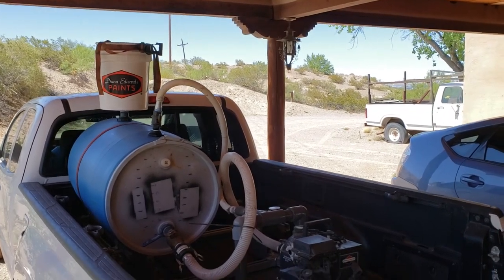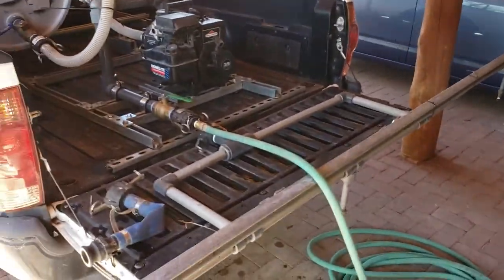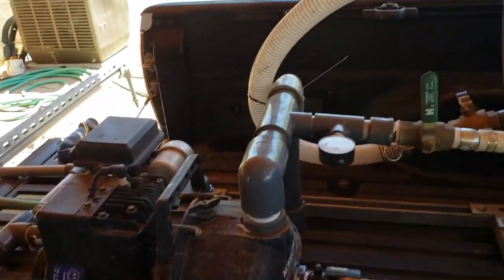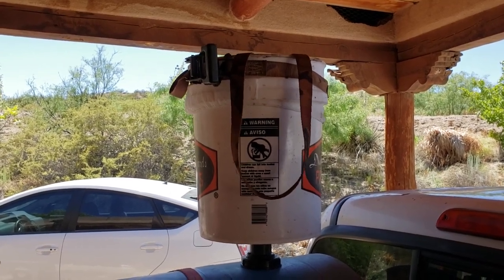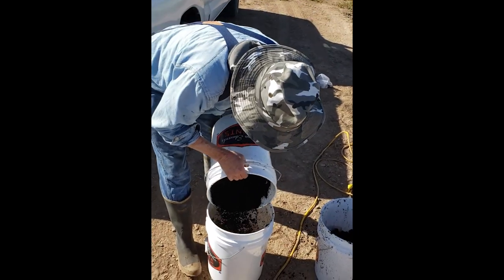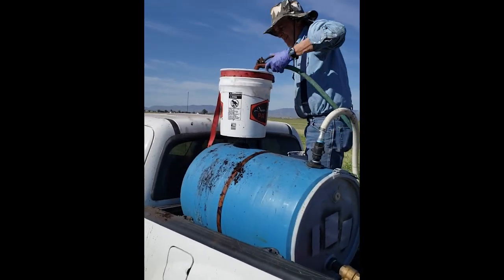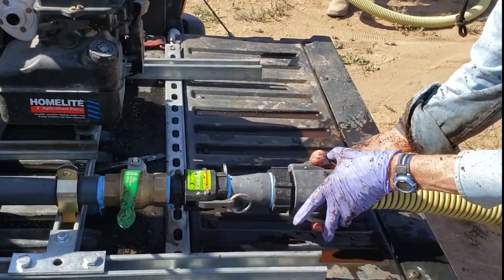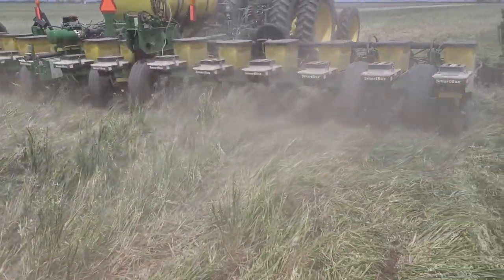Extractor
Compost extractor construction,  operation and injection processes